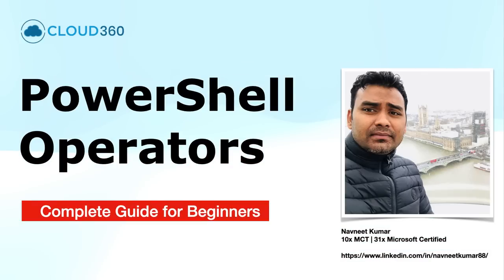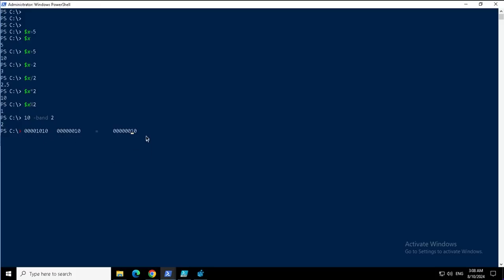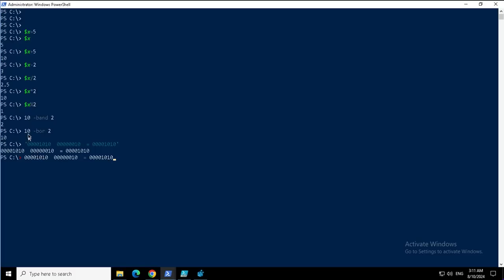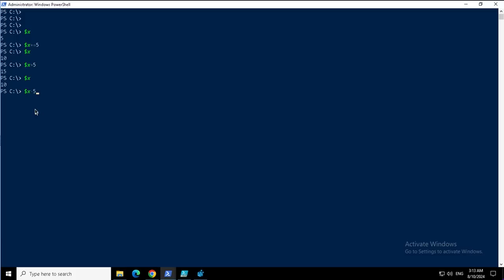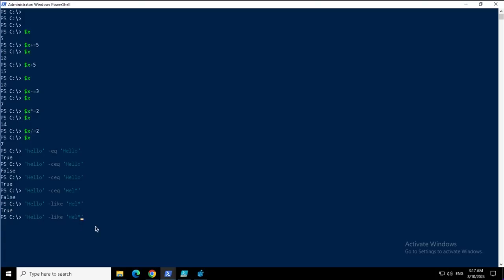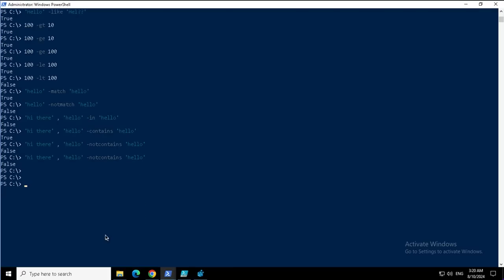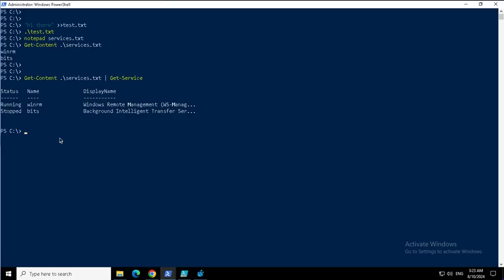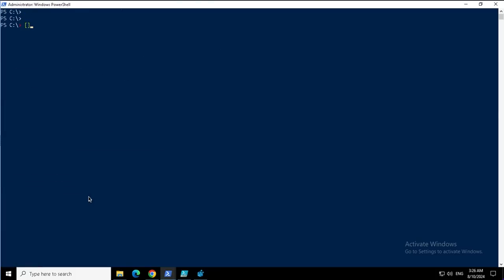Working with PowerShell Operators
Confused by all the -eq, -ne, and -like in PowerShell? In this video, we break down PowerShell operators, including comparison, arithmetic, logical, and assignment operators. Learn how to use them effectively to build smart, powerful scripts.

👉 What you’ll learn:

Overview of different types of PowerShell operators
Comparison operators (-eq, -ne, -gt, -lt, etc.)
Arithmetic operators (+, -, *, /)
Logical operators (-and, -or, -not)
Special operators like -like, -match, -contains
Real-world examples and scripting tips

✅ Ideal for PowerShell beginners and anyone looking to strengthen their scripting fundamentals.